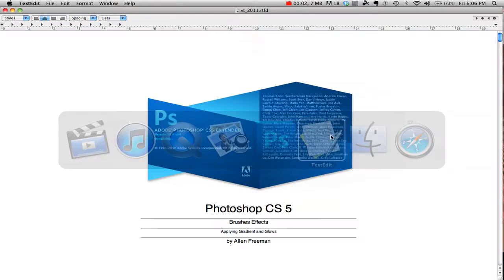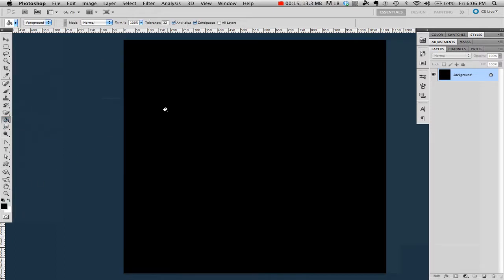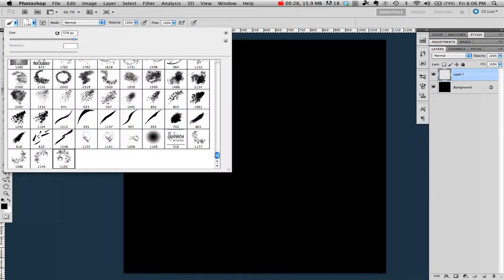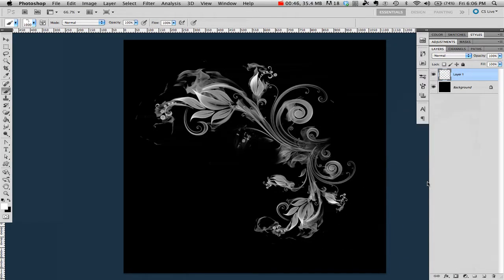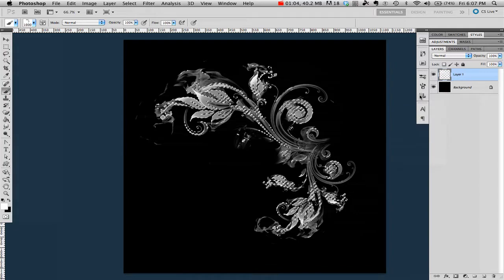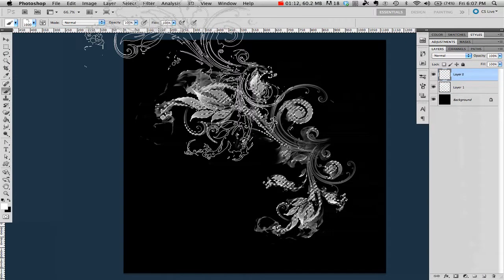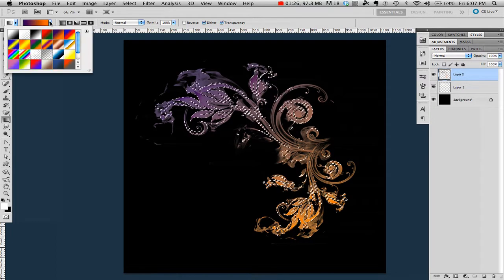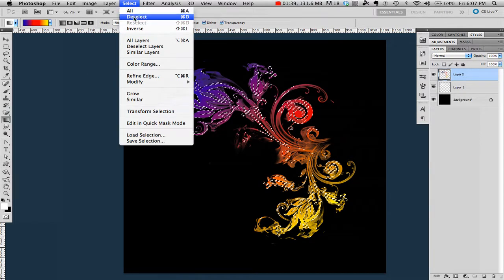w6 psd brusheffects HD